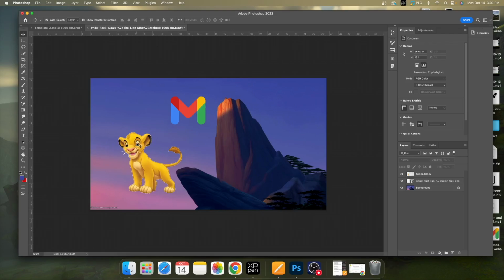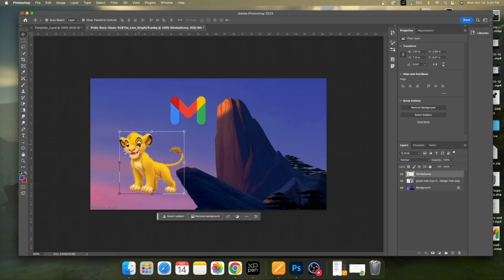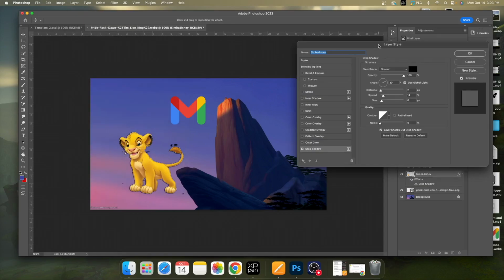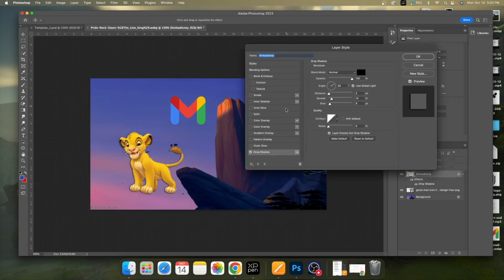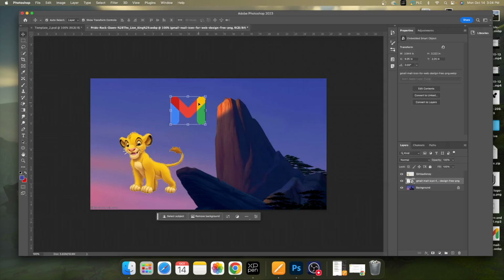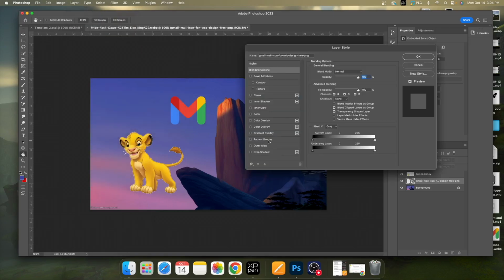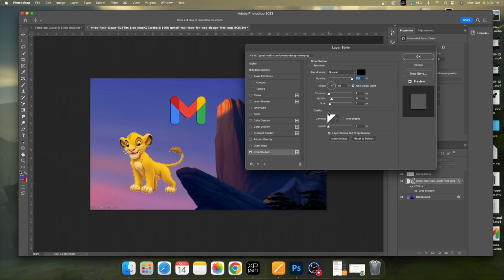How to Add Drop Shadow in Photoshop - Full Guide 2024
In this video we show you how to add drop shadow in photoshop! Its really quick and easy. But most important, its Keeping it Simple!